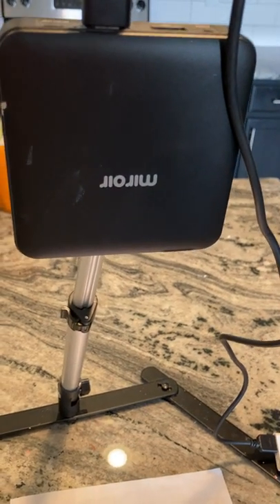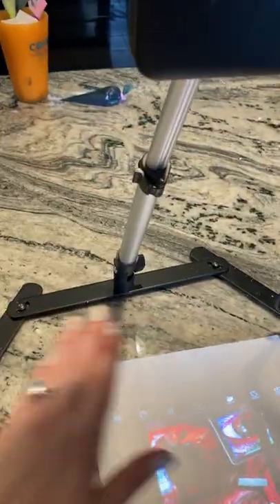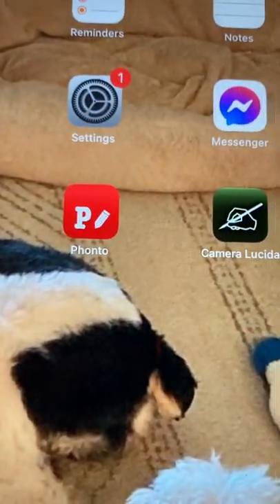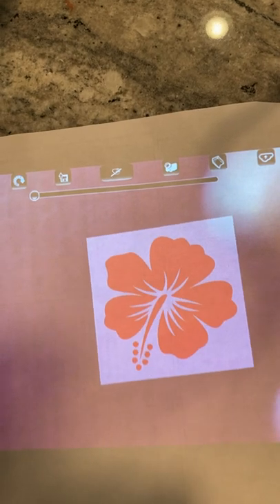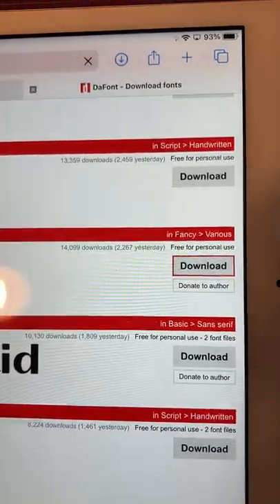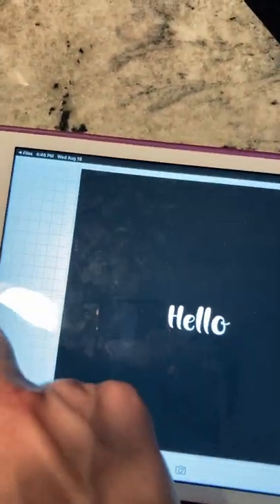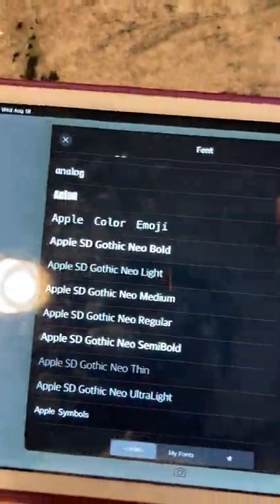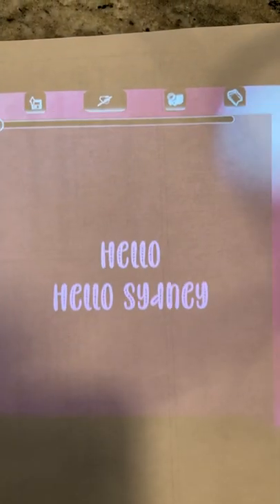Projector Info For Decorating Cookies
Just a little informal video on how I use a projector to decorate my cookies.

Apps:
Phonto
Camera Lucinda

Projector:
Miroir

Note. These are adapters so I can hook up my iPhone/iPad to the projector.
The projector I use is not wireless.
I know some projectors are however.

Lightening adapter I personally use. There may be newer models of this adapter.

Apple Lightning to Digital AV Adapter

This is the HDMI adapter I use. Most projectors I’ve seen don’t come with these.

Rankie Mini HDMI to HDMI Cable, High Speed Supports Ethernet 3D and Audio Return (6 Feet)